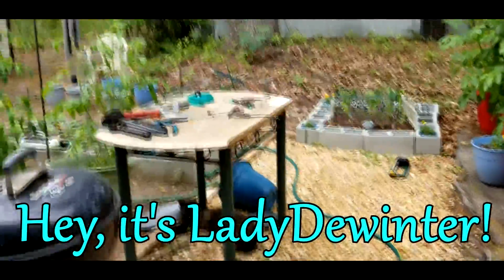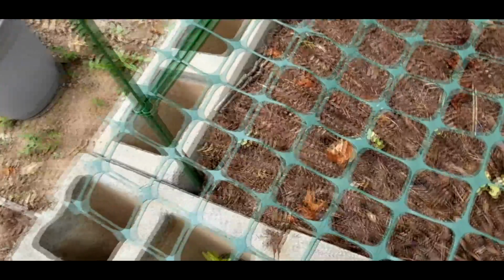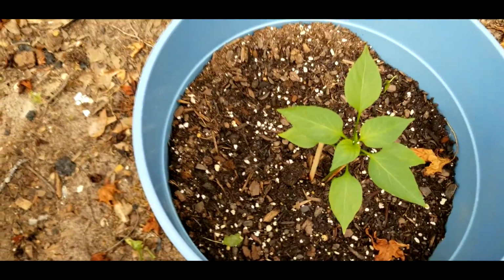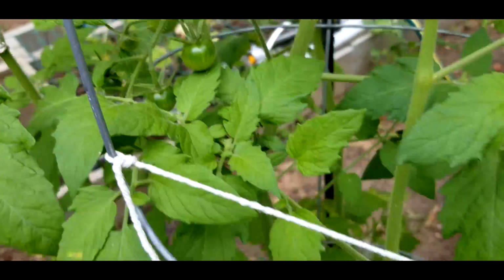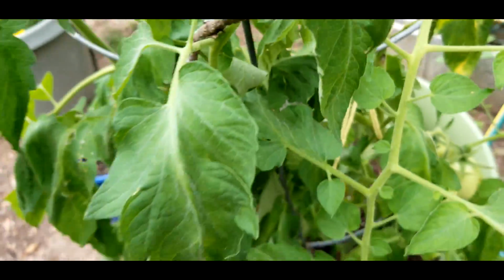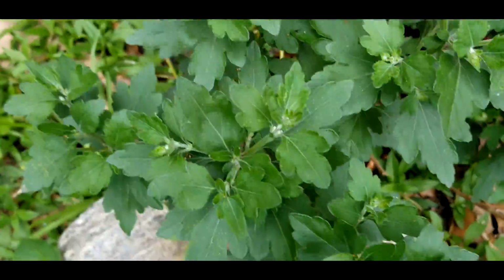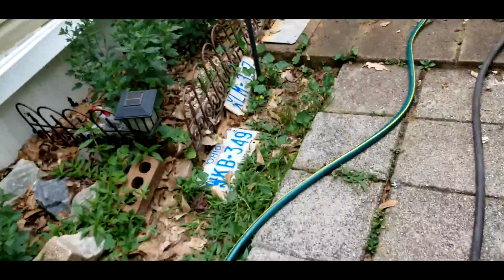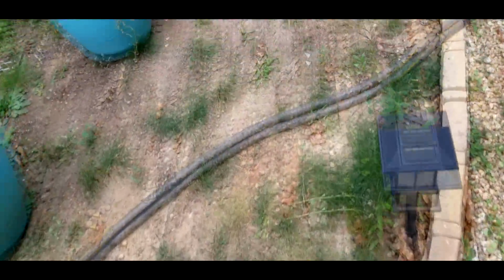Lady's World Mid-May Garden Update 2022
Be sure to throw me a comment and if you really enjoyed the video LIKE and SUBSCRIBE  and don't forget to hit the little notifications bell so you know when my content goes up! :)

STREAM SCHEDULE FOR TWITCH
Monday 7:00pm Twitch
Wednesday 7:00pm Twitch

Channel Artwork Done by WitchCooper!

Who is Ladydewinter?
To my friends and viewers, I'm known as "Lady". I'm a mother, grandmother, great grandmother and a gamer! My goal is to entertain you.  My failures and triumphs are your entertainment, so join me for a variety of games that I'm either good at or not! Either way, you're sure to find a laugh or two! :)

I will be playing: 7 Days To Die, Minecraft, Generation Zero and occasionally Counter Strike: Global Offense Arms Race.  I also vlog about gardening, planners, and life in general!  I

My channel is constantly changing and evolving so who knows WHAT you might find here!